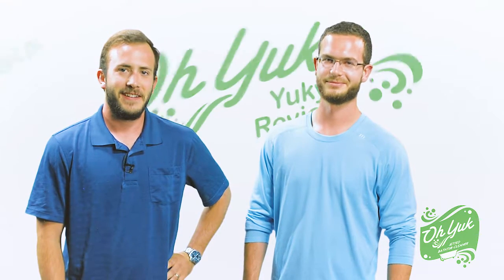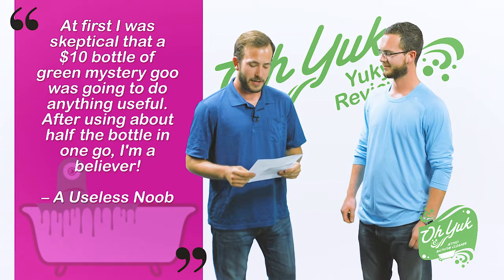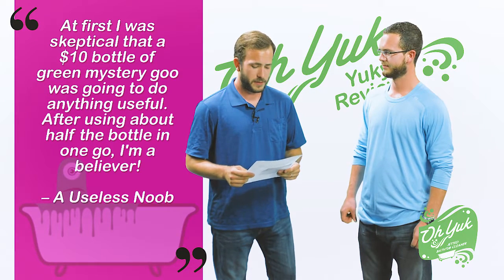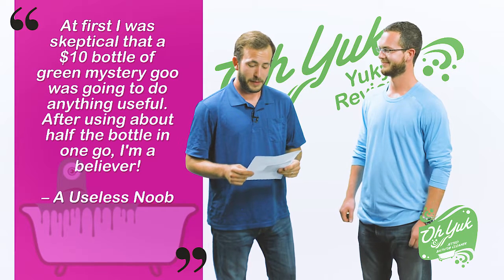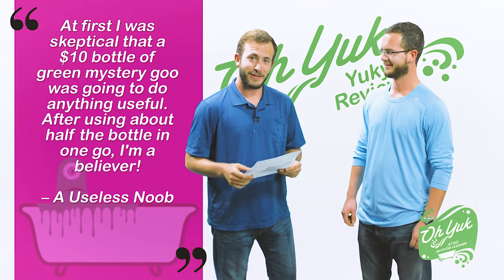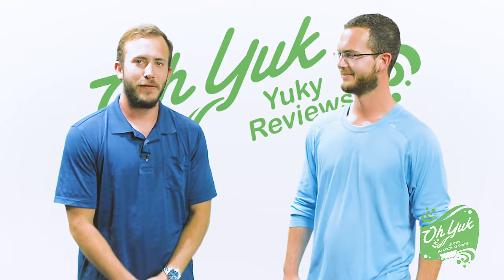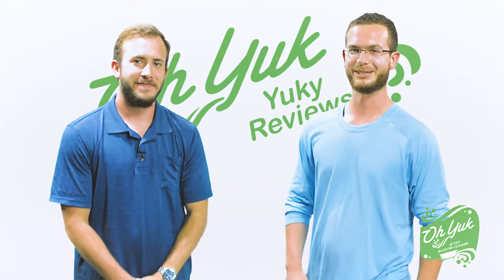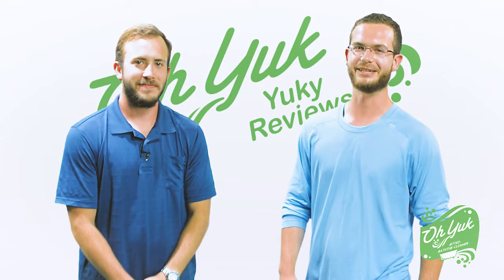Oh Yuk: Yuk-y Reviews Part 12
The Oh Yuk Brothers read some Yuk-y reviews from customers who have purchased their Oh Yuk Jetted Tub Cleaner!